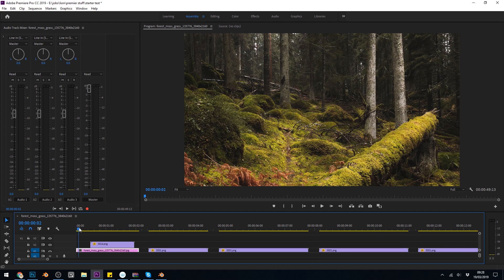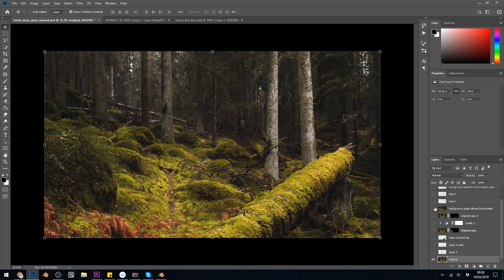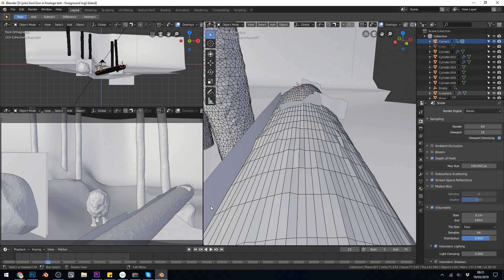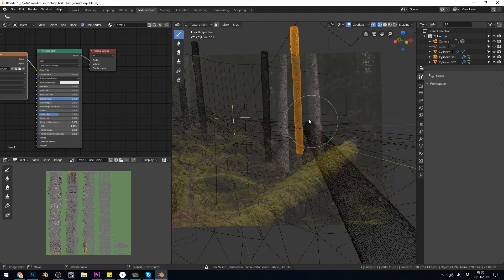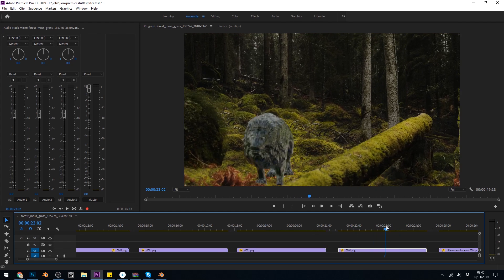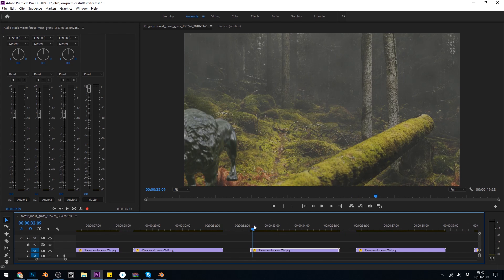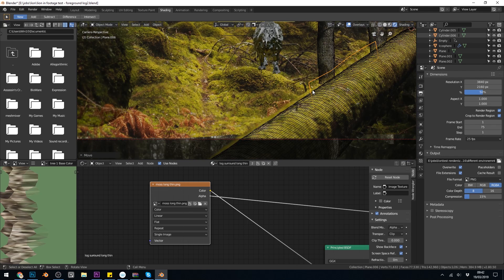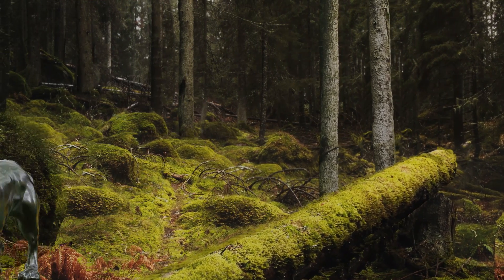MODEL AND ANIMATE A LION | part 5 Camera projection | Full workflow | real contract | Blender 2.8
In this series I will go over how I model, animate, rig, skin, animate and composite a steel lion. Using Blender 2.8.

In this episode I look at camera projection and camera mapping to integrate the lion into some real footage.

Humane rigging series - easier to search and get the playlist but here’s the first in the series

*Cheapest + FAVOURITE:*
Veikk a15
Amazon US
Amazon UK

Amazon US

Amazon US
Amazon UK

Display Tablets
*My Favourite*
VEIKK VK1560
Amazon US
Amazon UK

Amazon UK
Amazon US

Cintique 22”HD
Amazon UK
Amazon US

Amazon UK
Amazon US